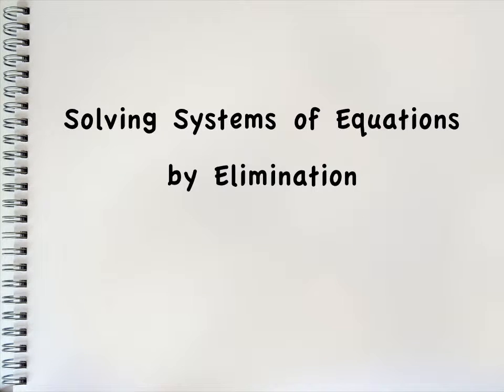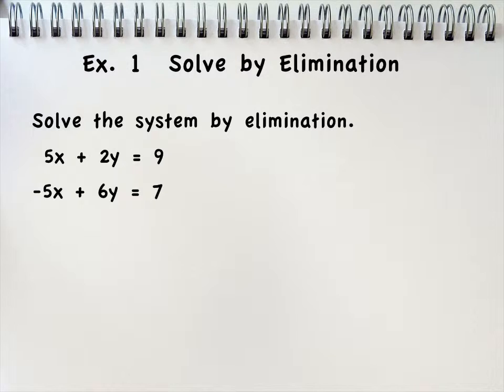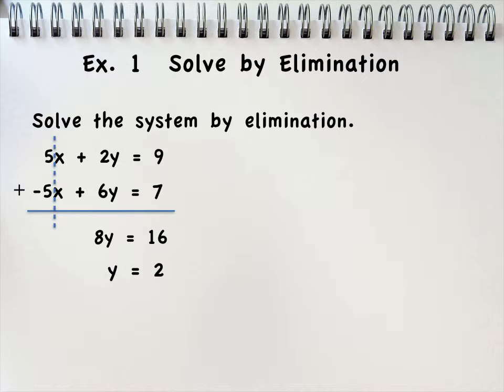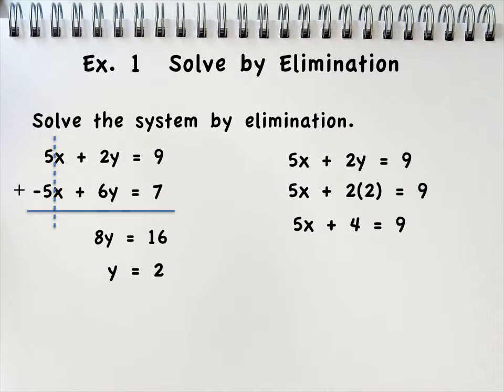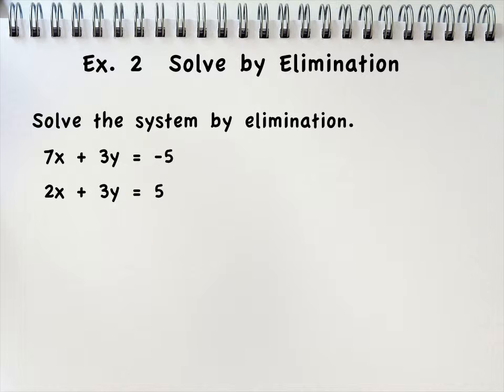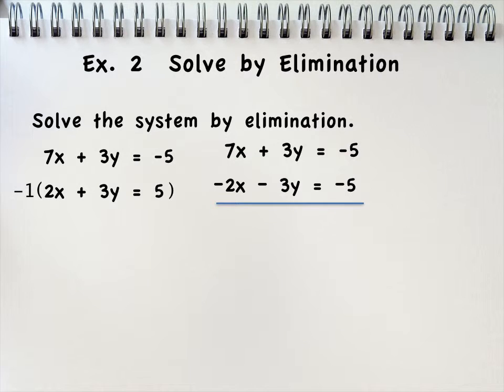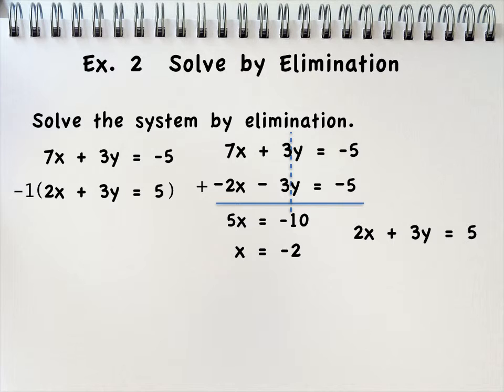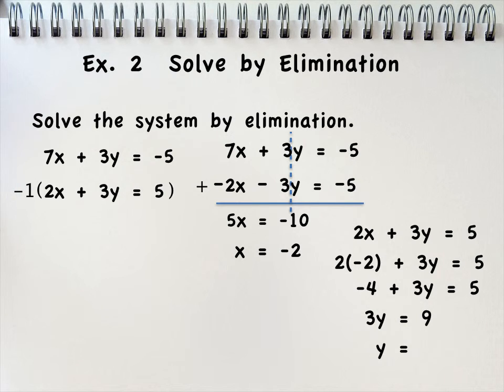Solving Systems by Elimination (adding)